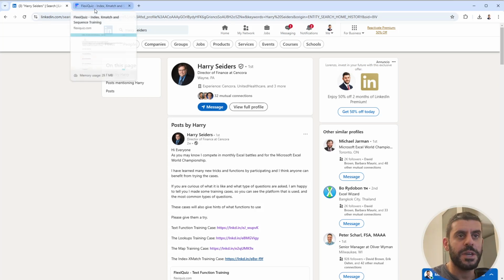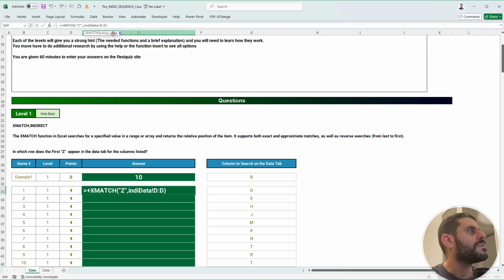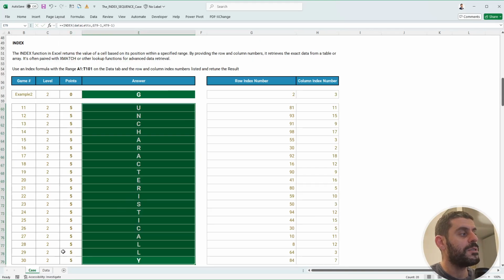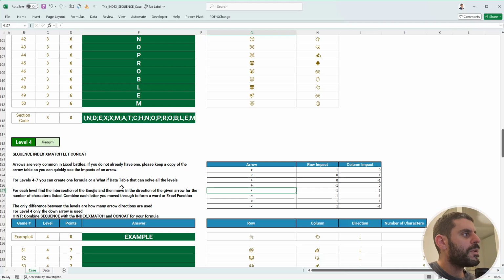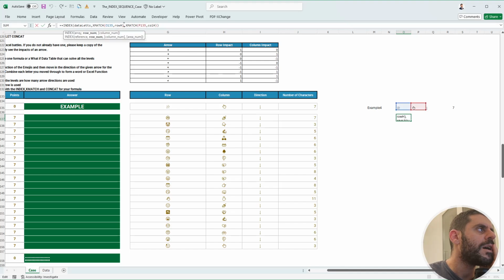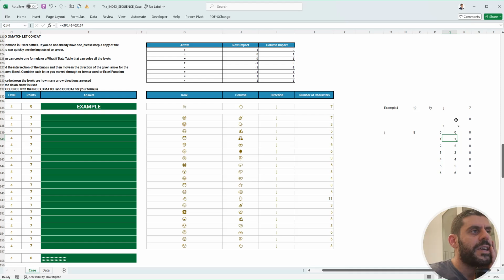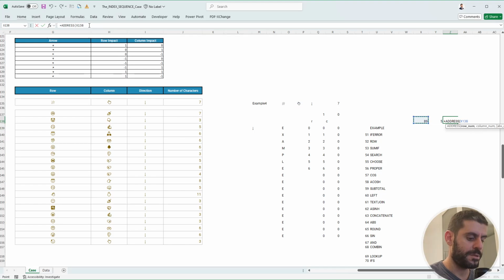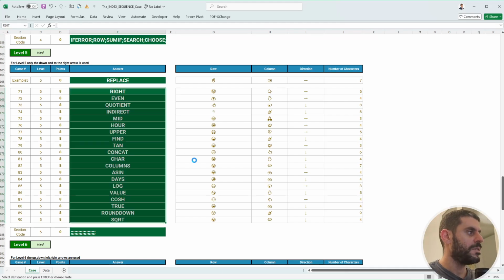Excel World Championship | Basic training | INDEX XMATCH Functions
In this video I am going to solve the fourth training case created by Harry Seiders to prepare you for the Microsoft Excel World Championship format organized by the ‪‪@msexcelesports  .

This case is heavily based on INDEX, XMATCH and SEQUENCE functions.

TIMESTAMPS
0:00 Intro
1:25 Level 1
2:54 Level 2
5:00 Level 3
5:55 Level 4
12:45 Levels 5, 6 and 7
14:50 Submission